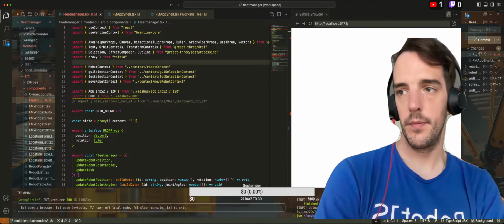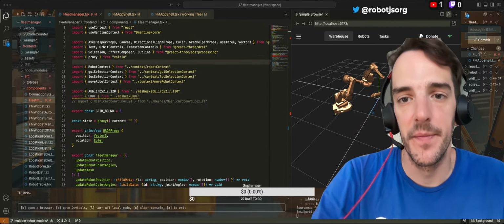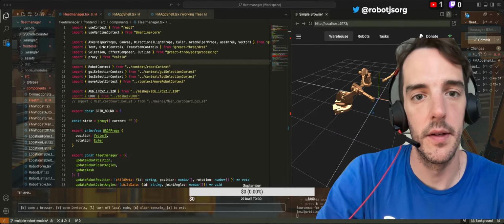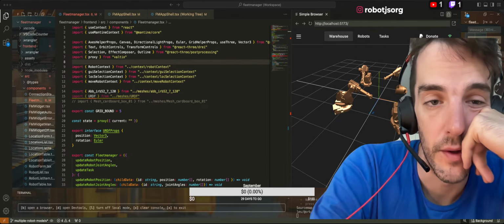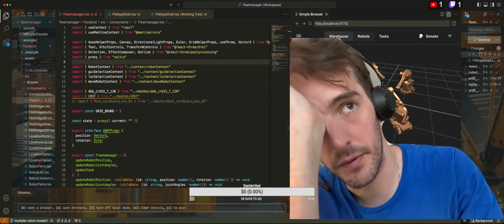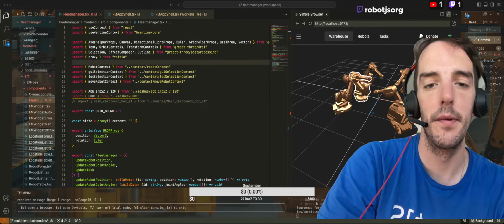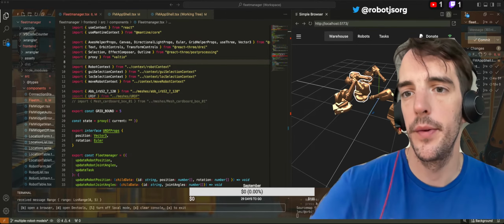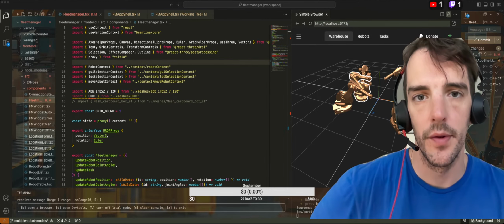Coding RobotJS - Sun Sep 1 part 1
Support Joseph McMahon's project RobotJS

OPC-UA client implementation